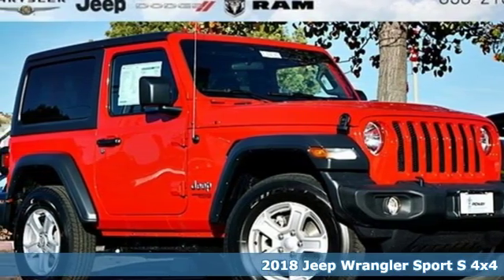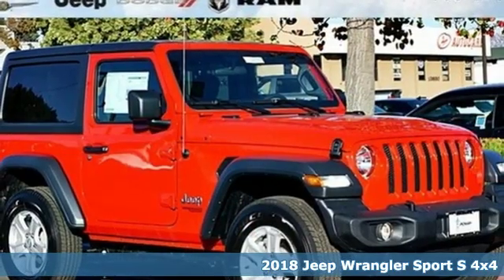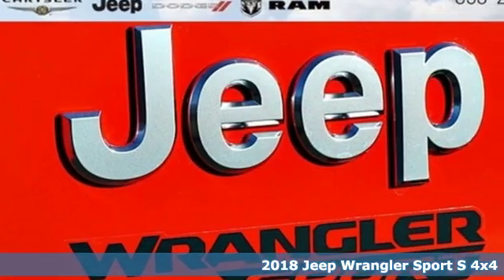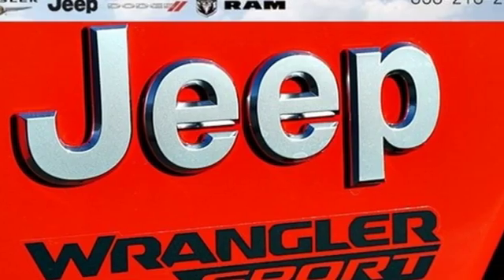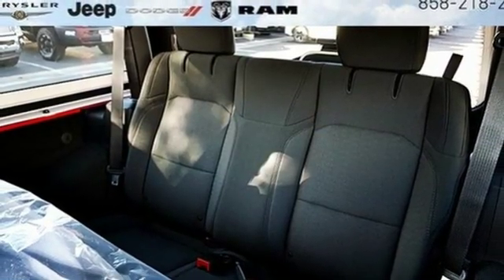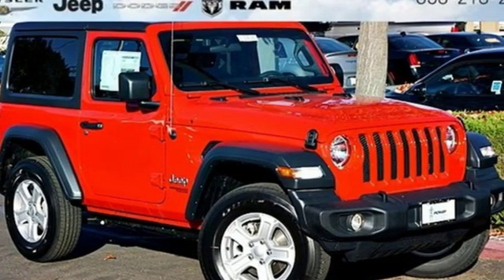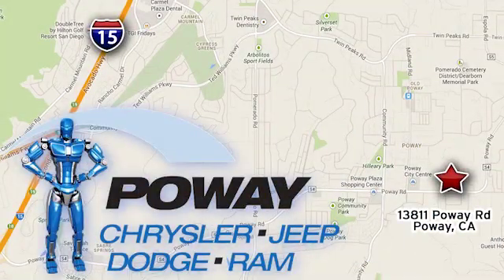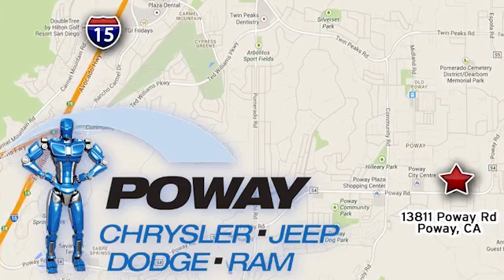New 2018 Jeep Wrangler Poway CA Escondido, CA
Year: 2018
Make: Jeep
Model: Wrangler
Trim: Sport S
Engine: 2.0L I4 DOHC
Transmission: 8-Speed Automatic
Color: Red
Interior: Black
Stock #: C16735
VIN: 1C4GJXAN9JW295421
Red Clearcoat 2018 Jeep Wrangler Sport S 4WD 8-Speed Automatic 2.0L I4 DOHC

Hours